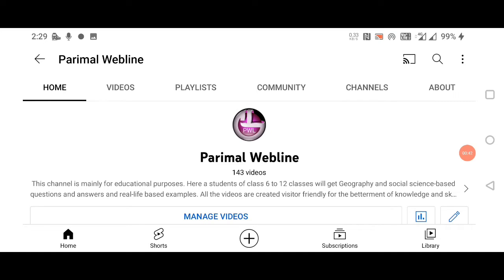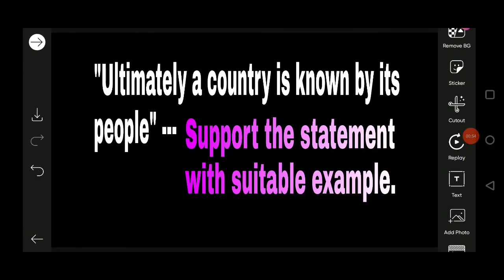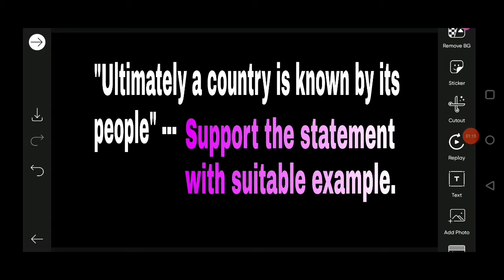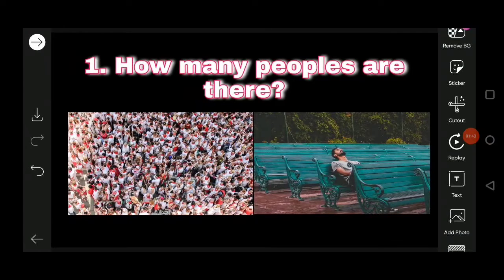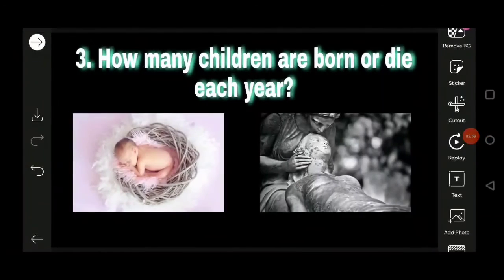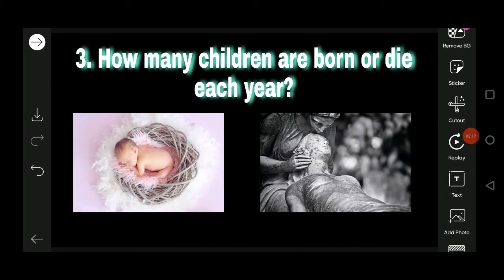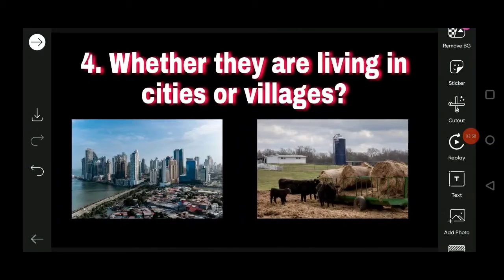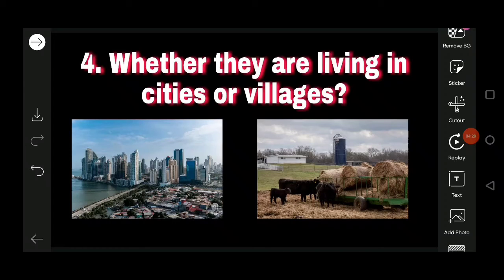"Ultimately a country is known by its people" - The World Population Distribution, Density & Growth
✔️Class: 12
✔️Subject: Geography
✔️Book: Fundamentals of Human Geography
✔️Chapter: The World Population Distribution, Density and Growth
✔️Topic: Important Questions
"Ultimately a country is known by its people" - Support the statement with suitable example. This question is from Fundamentals of Human Geography (Class 12), Chapter 2 - The World Population Distribution, Density & Growth.